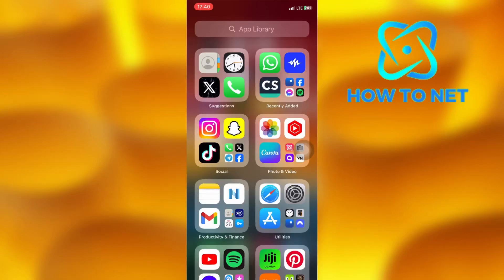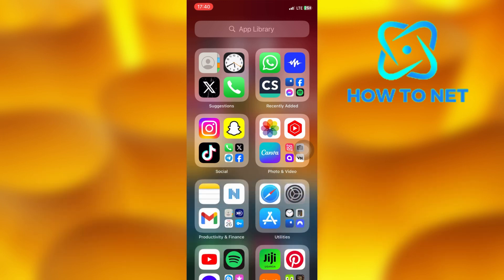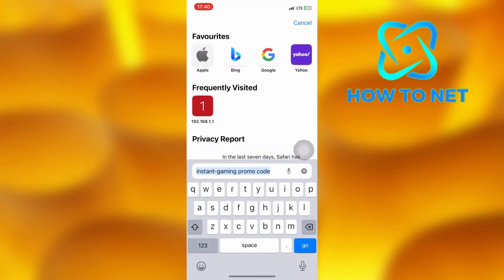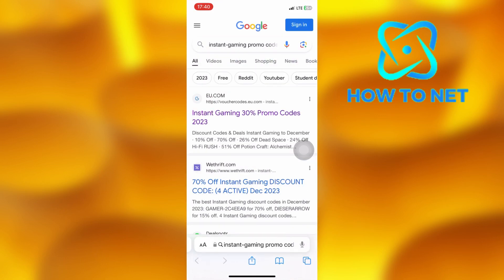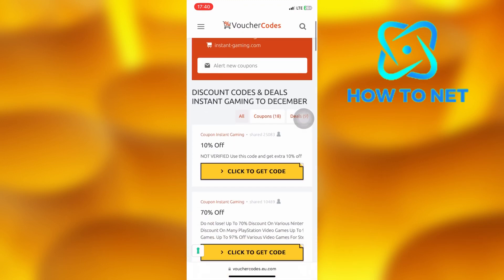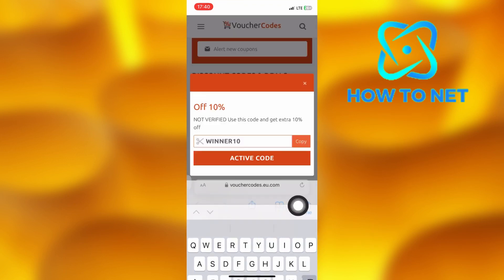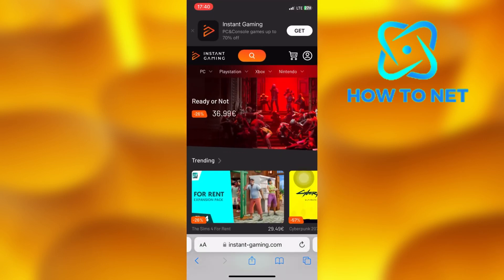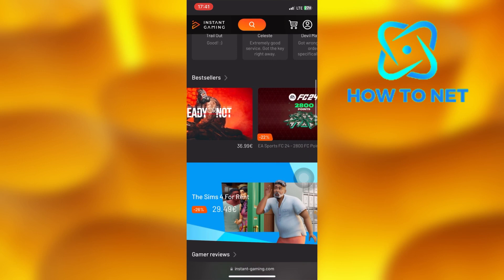INSTANT GAMING PROMO CODE | Instant gaming discounts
In this simple video tutorial, am going to share with you how you can get your Instant gaming promo code. You can simply get the Instant gaming discount-code in just few simple steps.

Instant gaming discount every month.